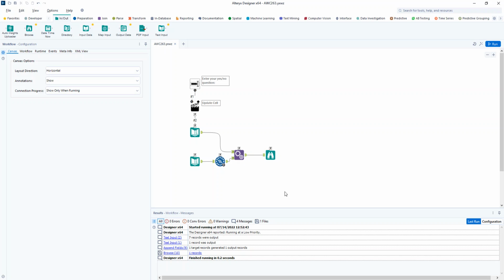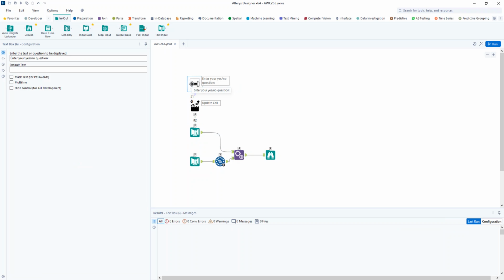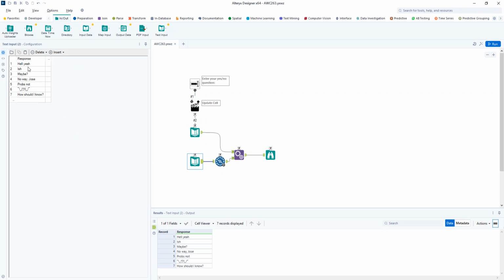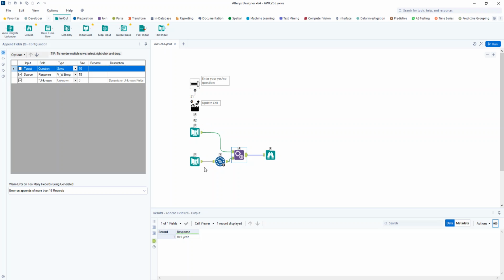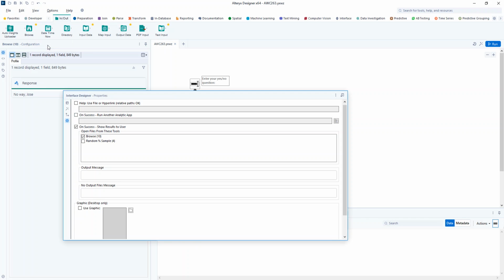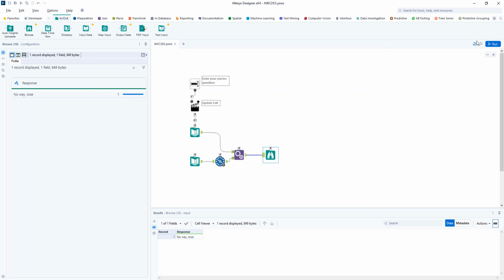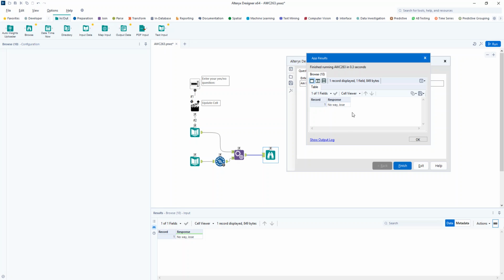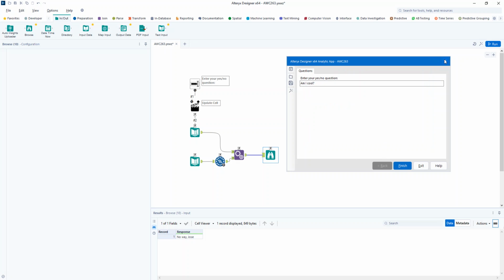Alteryx Weekly Challenge 263: Supernatural 7-Sphere